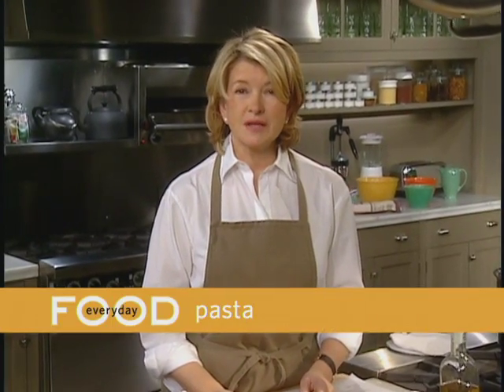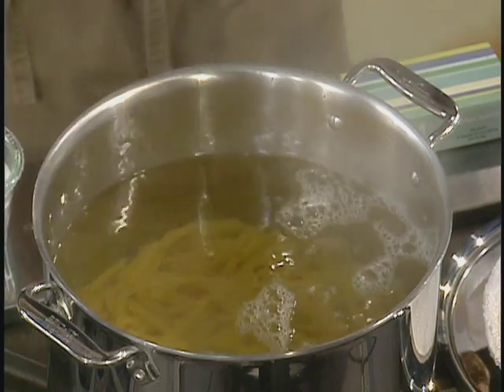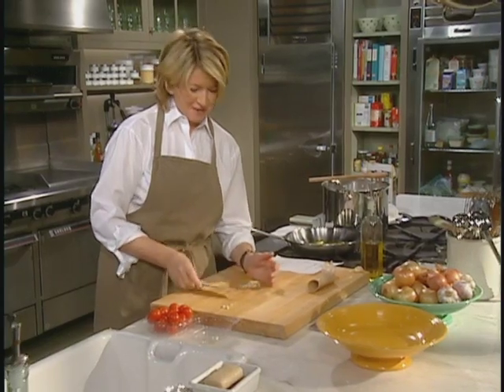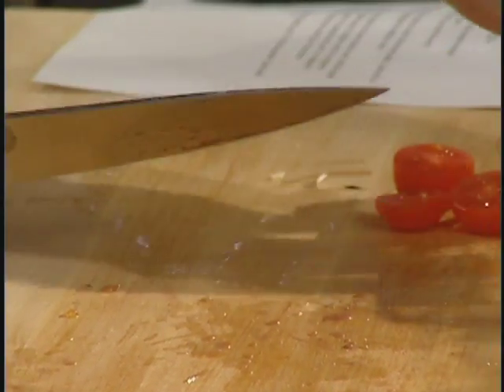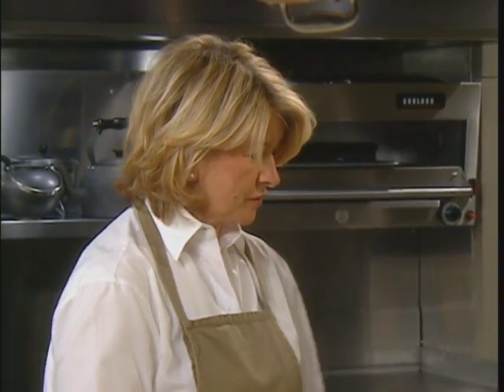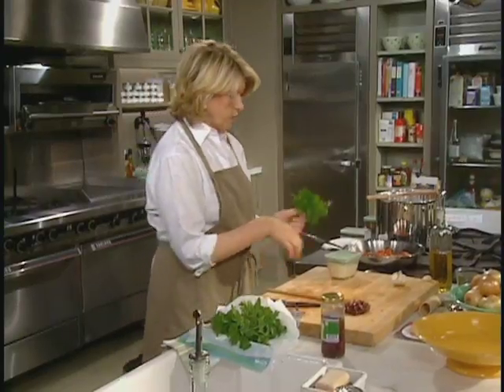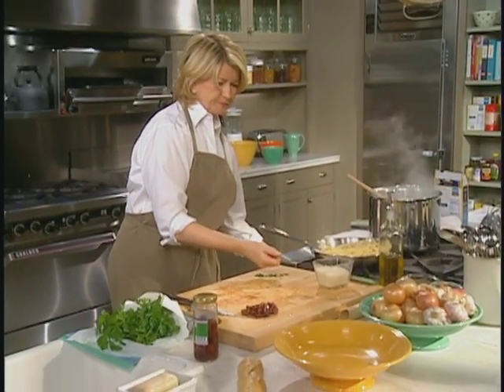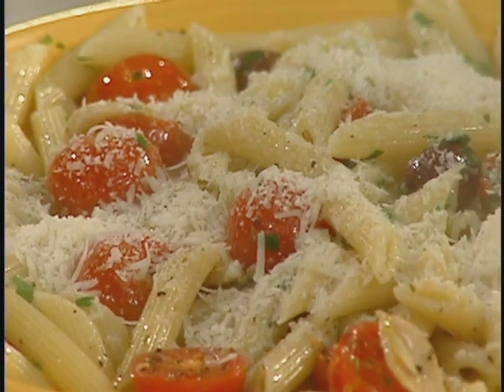Penne With Cherry Tomatoes and Black Olives - Martha Stewart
Martha Stewart cooks Penne With Cherry Tomatoes and Black Olives.